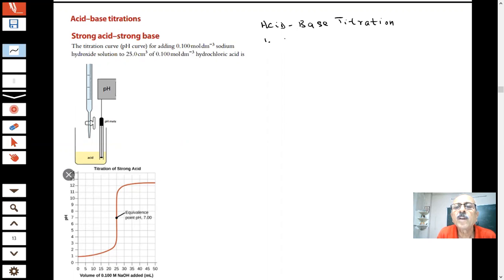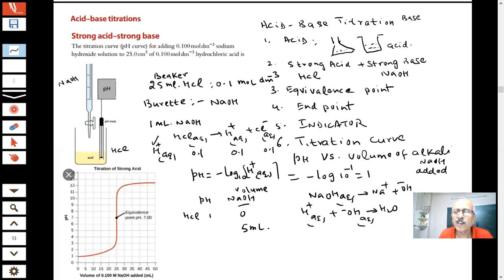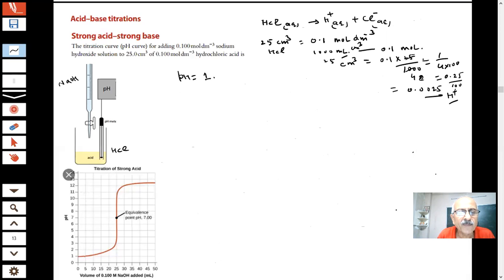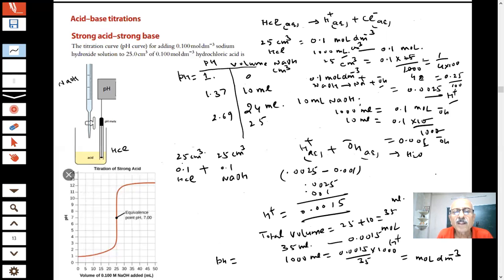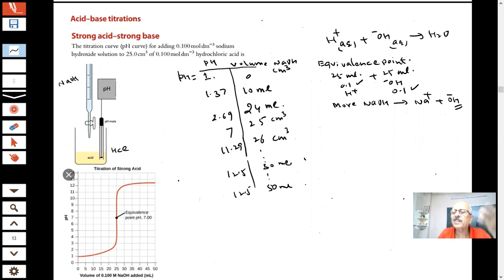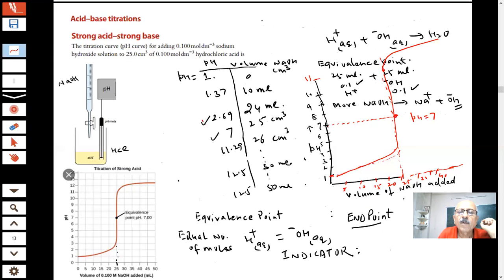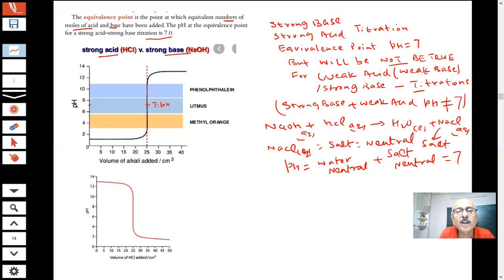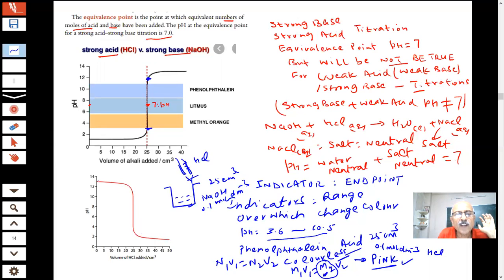ACIDS, BASES, SALTS |Ph TITRATION CURVE STRONG ACID,STRONG BASE | 12 IGCSE, ICSE, JEE|SUNILSIKRI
In this video I have explained what is Titration. Titration Ph curve of strong acid and strong base explained. Equivalence point, is the point at which number of moles of acid are equal to number of moles of base. For strong acid and strong base equivalence point is reached at Ph=7. How to make calculations of Ph when base is added from burette have been explained. How to select right indicator to find the end point of acid base titration explained.